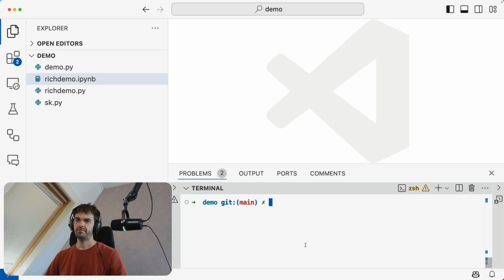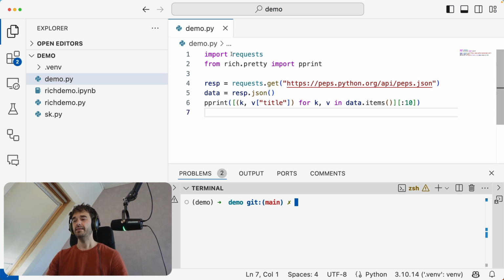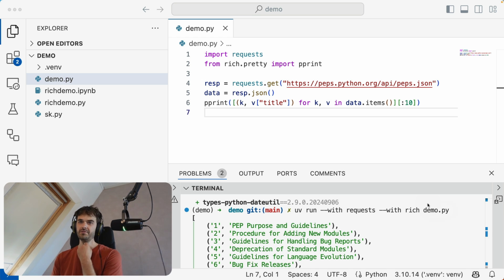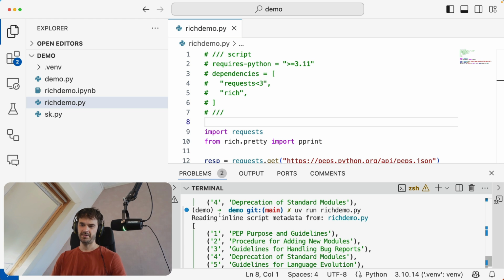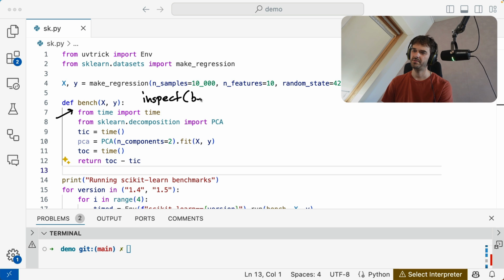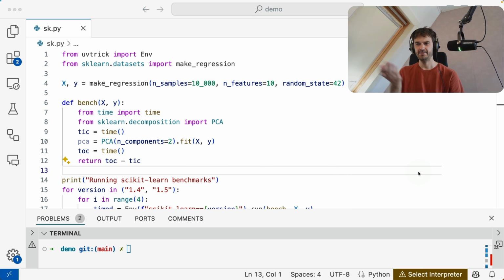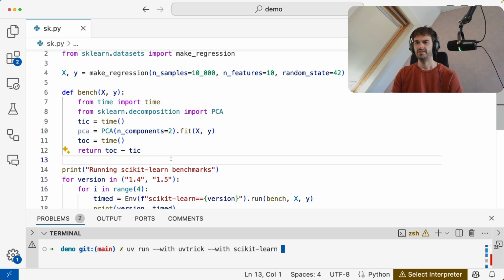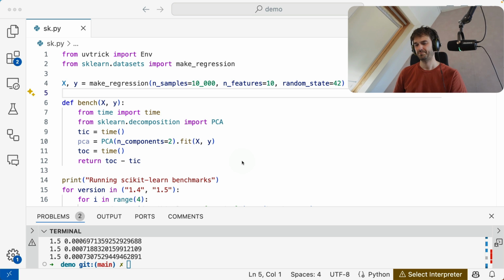Some tricks with UV and a new Python project: uvtrick!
UV can be seen as an alternative to pip, but that might be a limiting way to think about the tool. Instead of looking at faster builds, which are still super nice, it might also make sense to rethink the stuff that we might be able to do from Python going forward.

00:00 Introduction
00:35 Hello UV
01:21 Runner
03:40 Today I scripted
04:55 *the* party trick
07:11 usecase
09:35 taking a step back

The calmcode course for UV is up! It is not done yet, but the first four lessons are live!